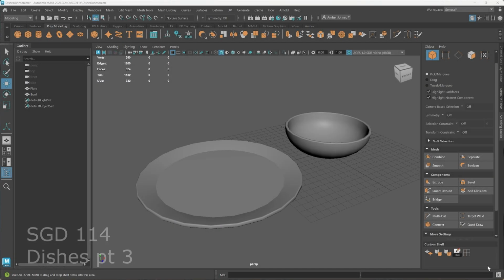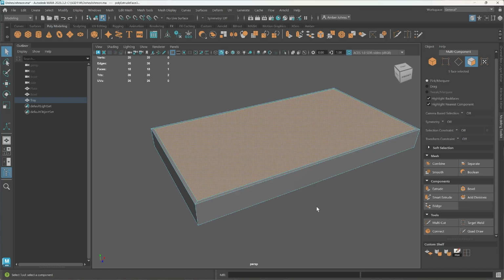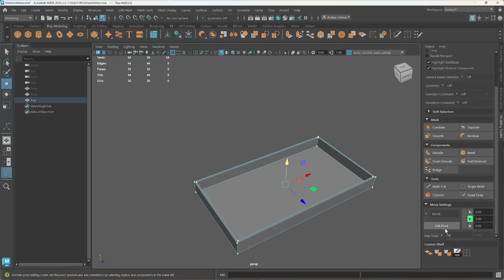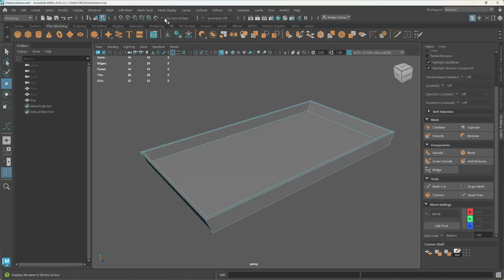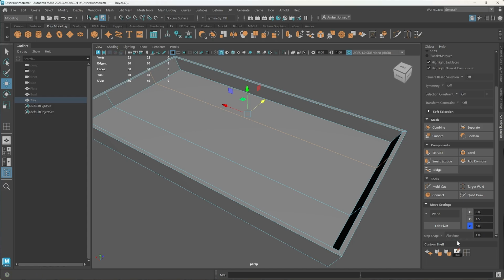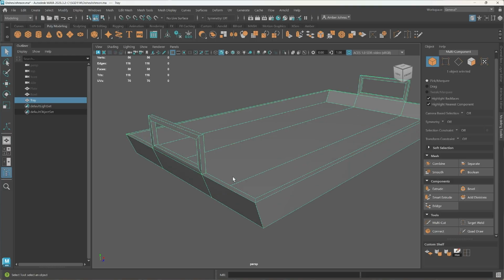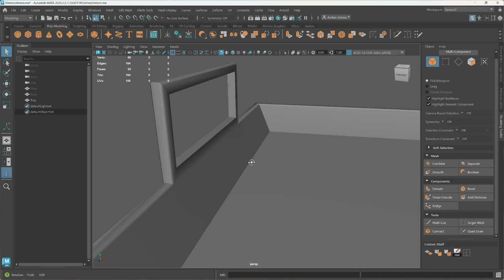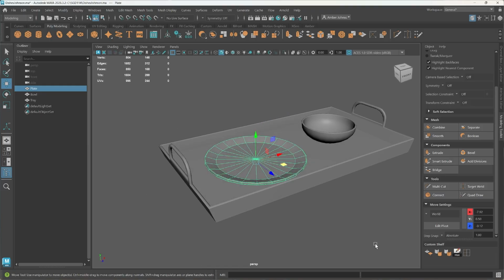SGD 114: Dishes pt 3, The Tray